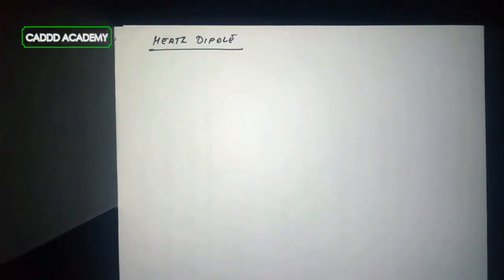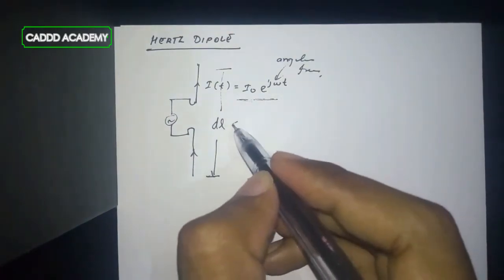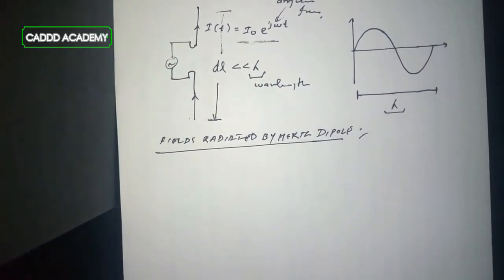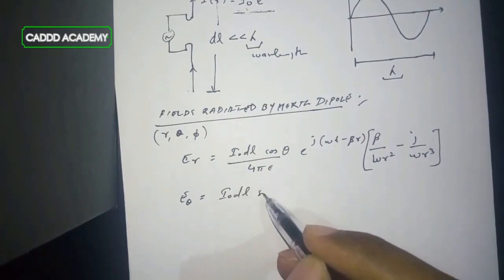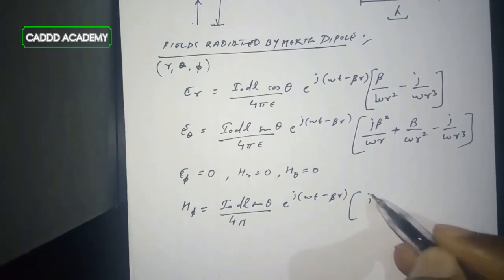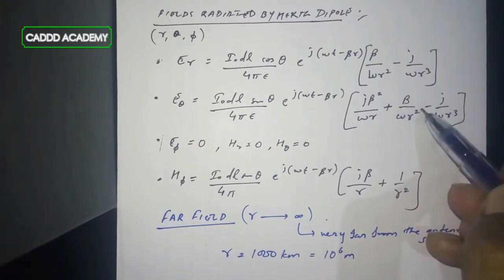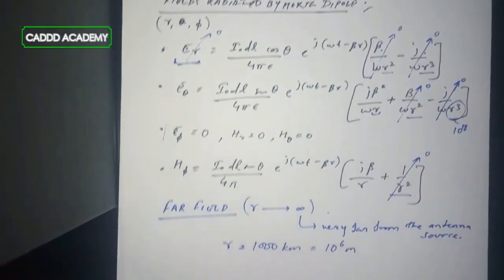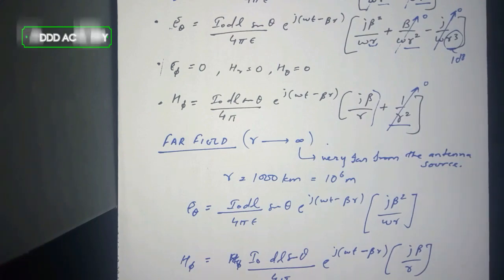Hertz Dipole - Basics & Fields radiated | Easiest Explanation | Antenna Lecture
This lecture of antenna theory covers the fields radiated by the hertz dipole includes far fields also. This is the shortest and easiest explanation of Fields radiation through a hertz dipole antenna. This video also contains the basics of the hertz dipole antenna which will help you out to understand the topic and subject easily.